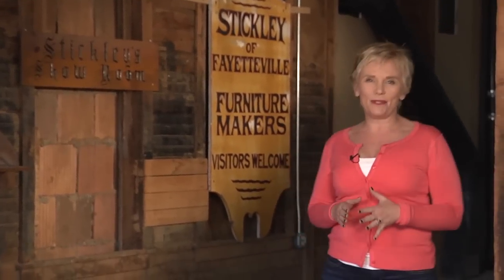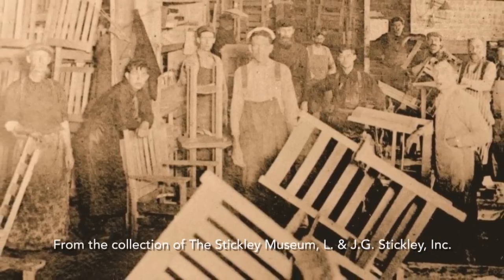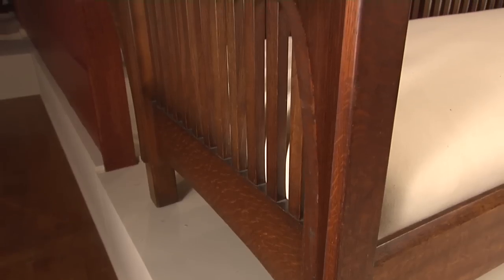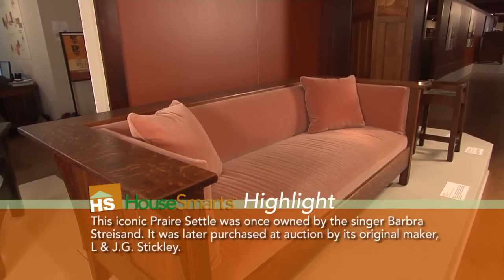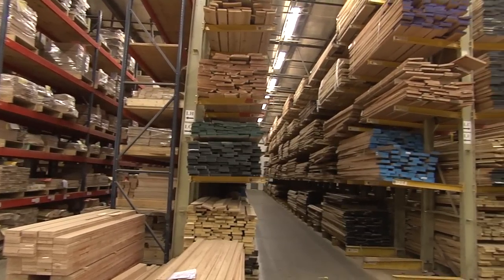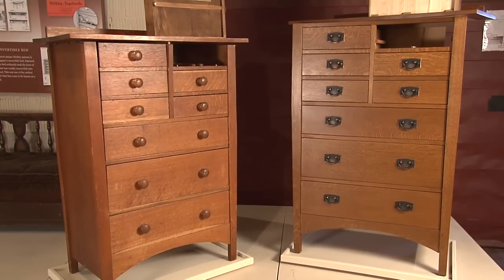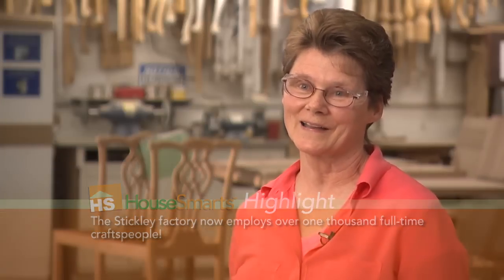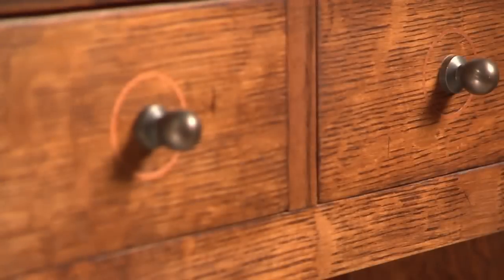HouseSmarts "Stickley Furniture" Episode 142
Stickley is one of the most recognizable names in American furniture. Today, the company continues to carve out a place in history by incorporating modern methods and tastes with old world craftsmanship. Darbi Worley stopped by the Stickley Museum and nearby factory, for a peek behind the scenes of this iconic brand.